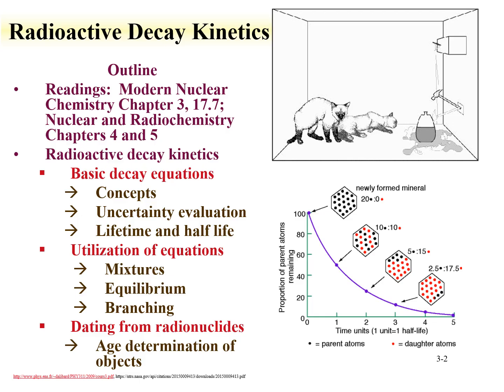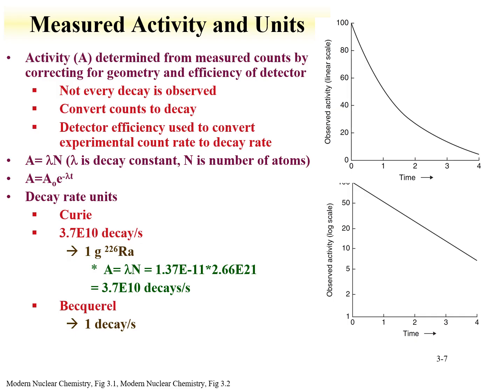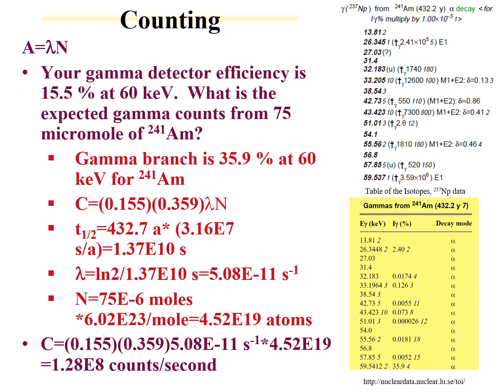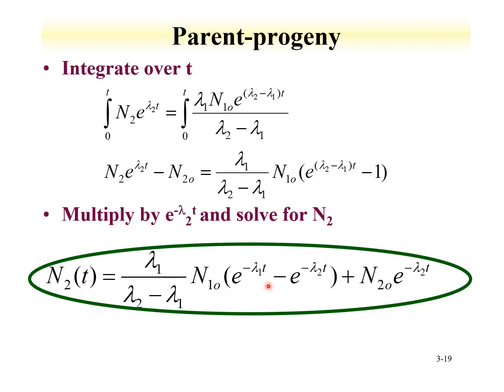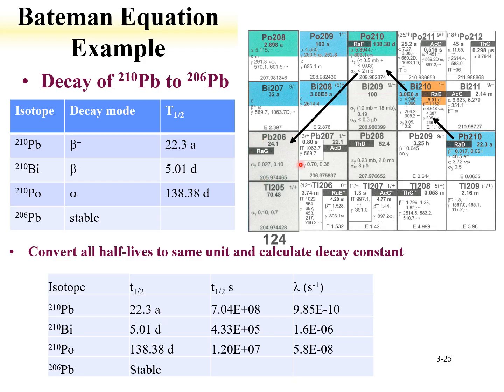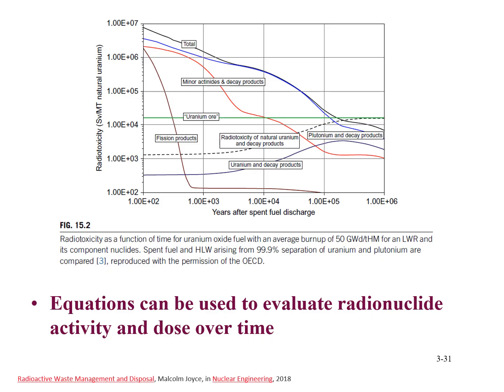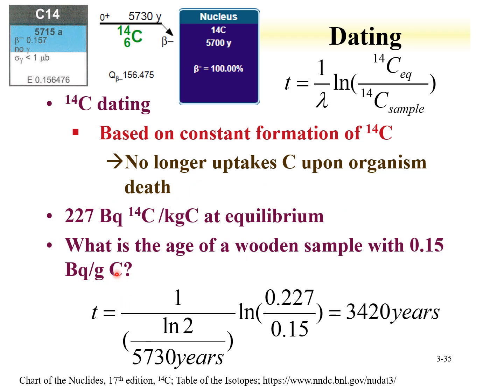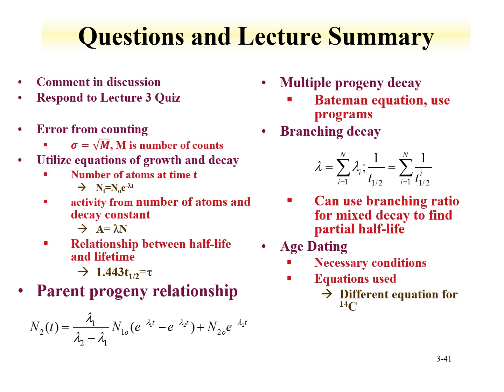CHEM 312 2026 Lecture 3 Decay Kinetics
This lecture covers the fundamental principles of radioactive decay kinetics, providing an understanding of how radionuclides transform over time. It introduces the decay equations, emphasizing the exponential nature of radioactive decay and the statistical principles governing the process. The lecture explores the concept of decay constants, the relationship between half-life and mean lifetime, and the uncertainties associated with radioactive measurements.

Applications of decay kinetics are examined, including methods for determining activity from measured counts, the role of detector efficiency, and error evaluation in radiation measurements. The lecture discusses decay in mixtures of radionuclides, including composite decay, equilibrium conditions (transient and secular equilibrium), and branching decay where a radionuclide decays via multiple pathways. The Bateman equation is introduced to describe the growth and decay of radionuclides in complex decay chains.

The use of decay equations in radiometric dating is included. Various dating techniques are explored, including age determination using isotopes such as 238U, 14C, and applications to the Oklo natural reactor. The principles of parent-progeny relationships are analyzed, demonstrating how radioactive decay is applied to determine the ages of materials in geochronology and environmental studies.

Through theoretical explanations and worked examples, this lecture provides students with the necessary tools to apply decay kinetics equations to real-world problems in radiochemistry, nuclear science, and related disciplines.